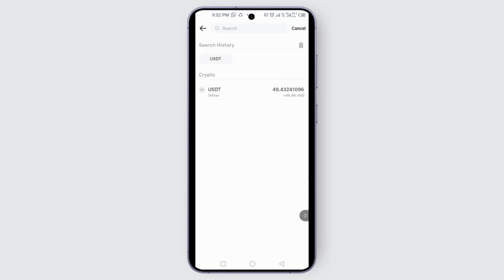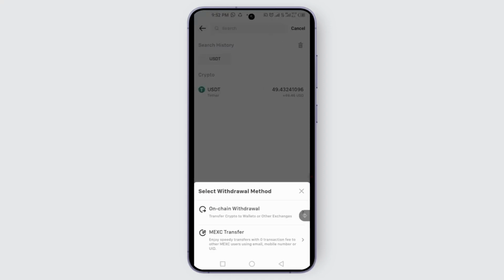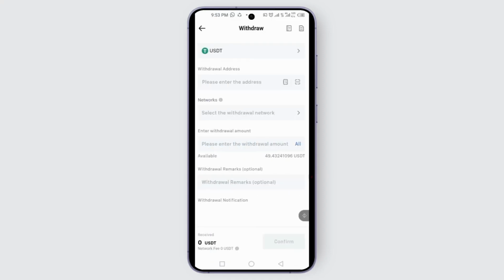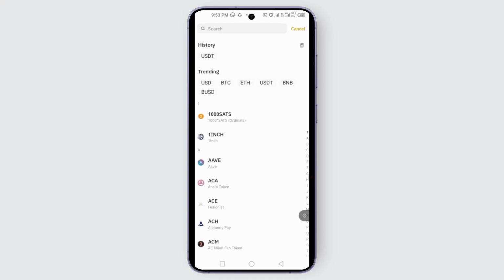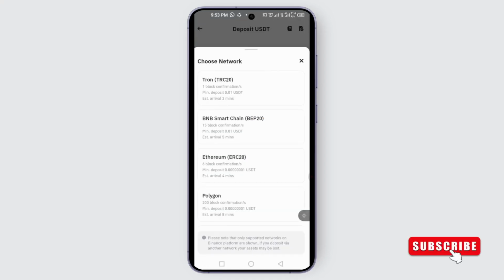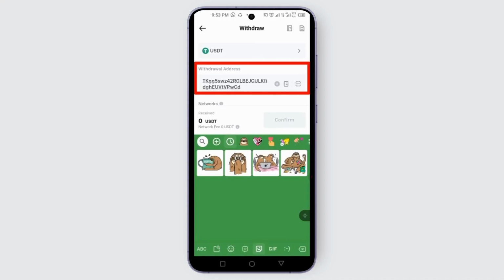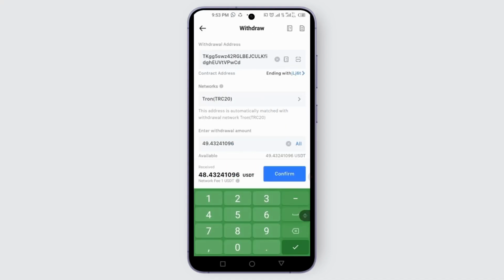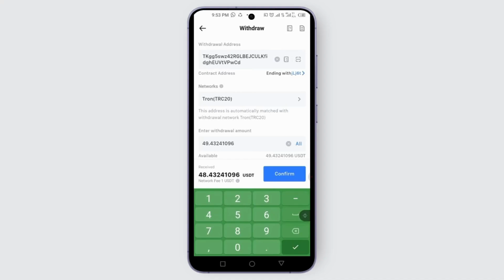How to Transfer USDT from MEXC to Binance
How to Transfer USDT from MEXC to Binance (2025)! Want to transfer your USDT from MEXC to Binance safely and quickly? This video will guide you through the steps on how to transfer USDT from MEXC to Binance with ease. Whether you're asking, "How do I transfer USDT from MEXC to Binance?" or need help with the withdrawal and deposit process, this tutorial has you covered. Learn the step-by-step method to move your USDT between these platforms and manage your crypto efficiently. Watch now to see how you can transfer USDT from MEXC to Binance today!

Timestamps:

00:00 How to Transfer USDT from MEXC to Binance
00:10 How Do I Transfer USDT from MEXC to Binance?